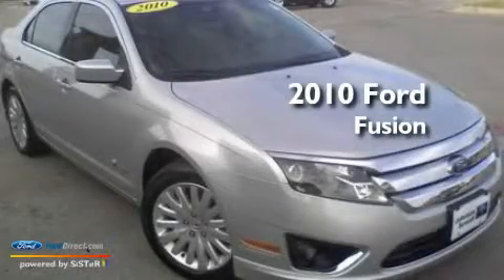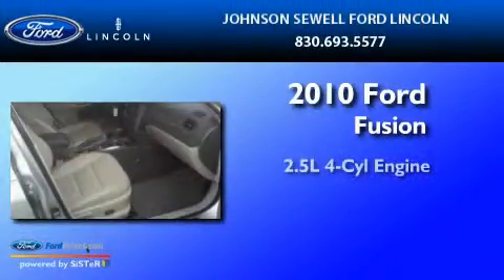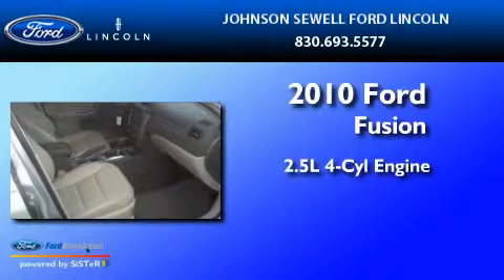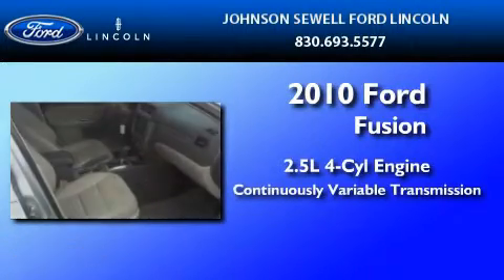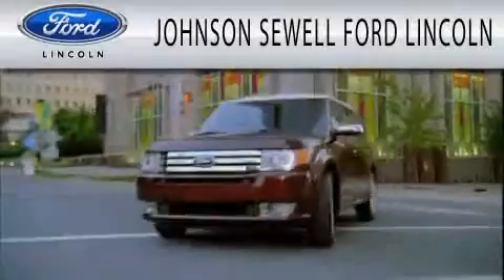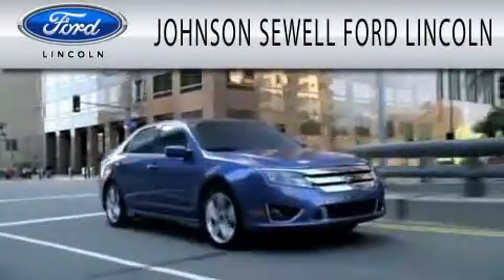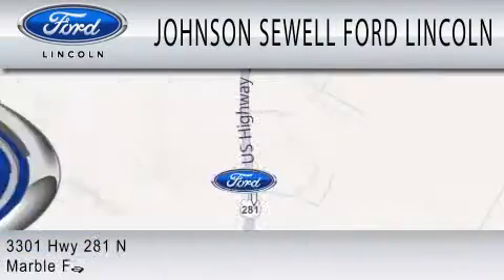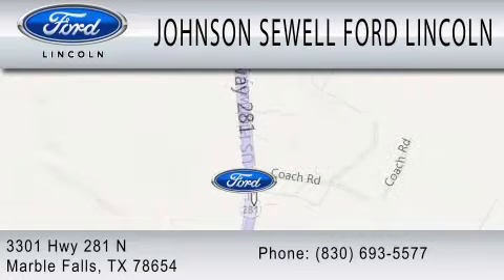2010 FORD FUSION HYBRID TX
Year : 2010
 Make : FORD
 Model : FUSION HYBRID
 Engine : 2.5L I4
 Trans . : CVT
 Exterior : SILVER
 Miles : 7,653
 Interior : GRAY
 Stock : PL127A